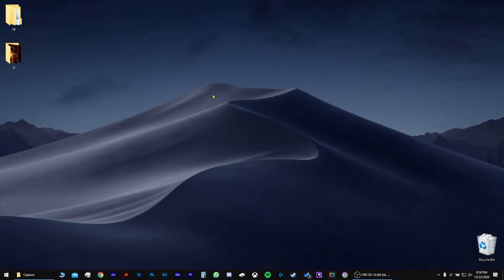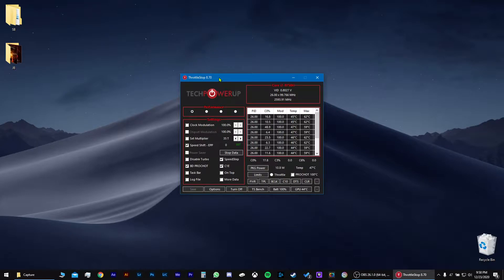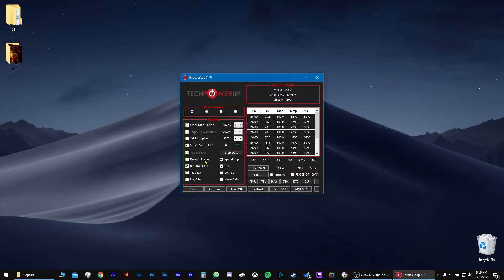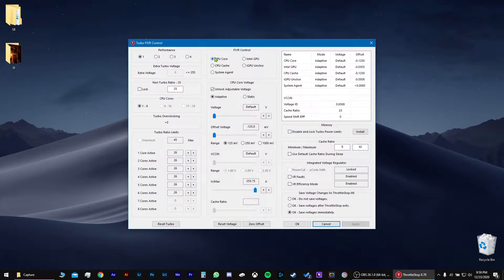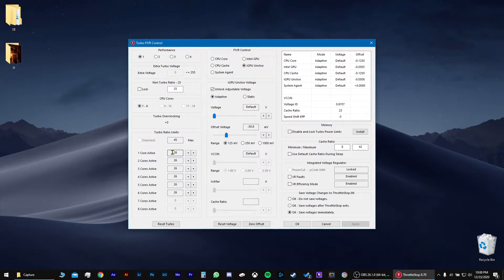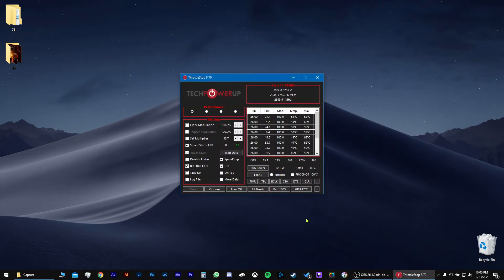Razerblade Throttlestop UNDERVOLTING LOWER (CPU) TEMP 100c to 72c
Quick 2 min guide on lowering temperature spent months learning the software and this was the bets for the Razerblade LAPTOP BASE EDITION 2019. Out of the box was getting 100c CPU  now i get max 75c on heavy AAA games